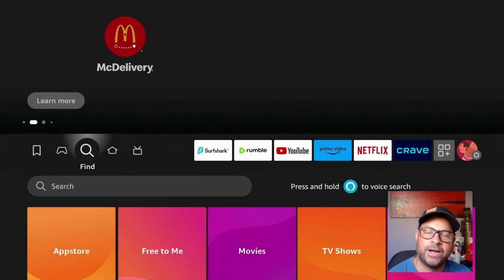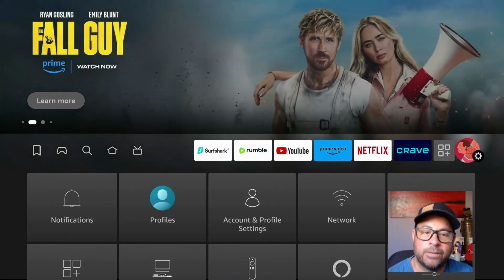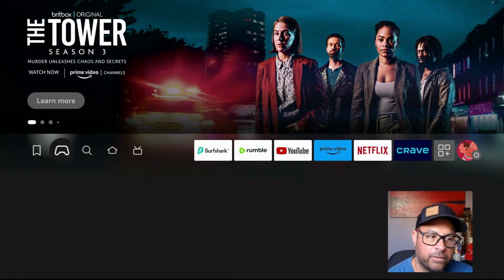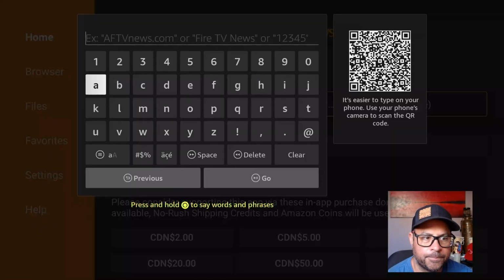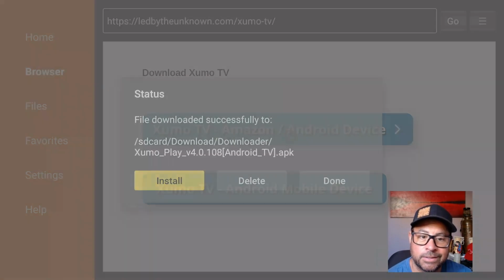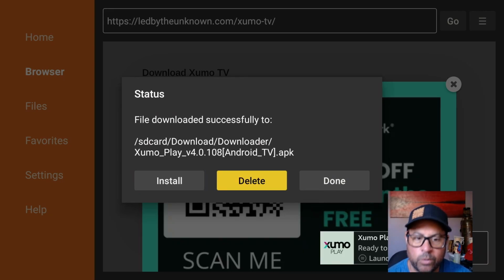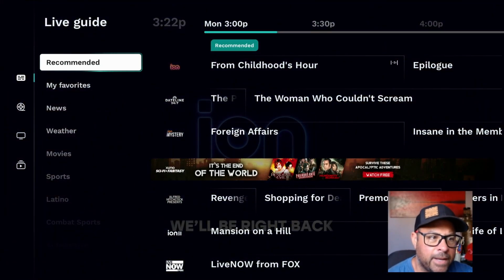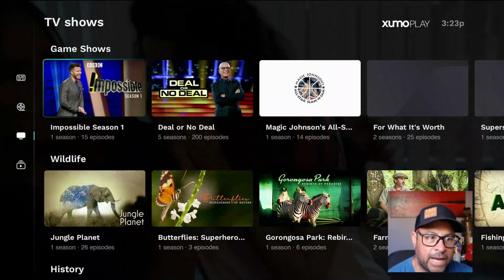Best App for Free Movies and TV Shows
SurfShark $1.99